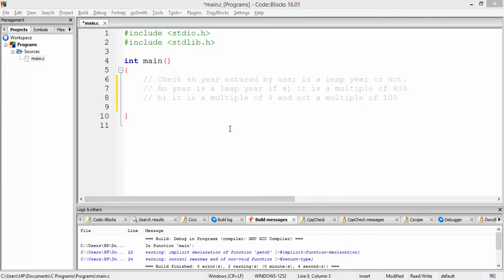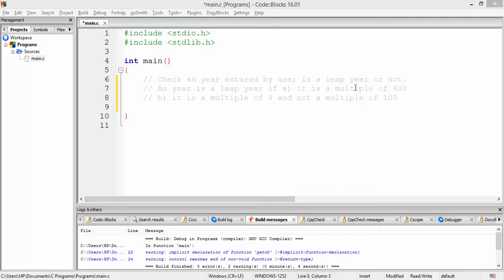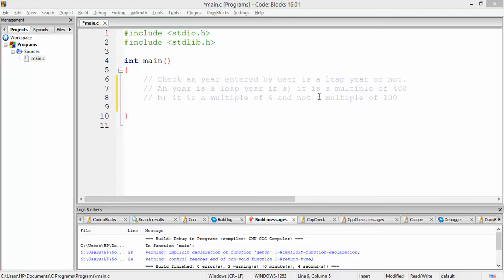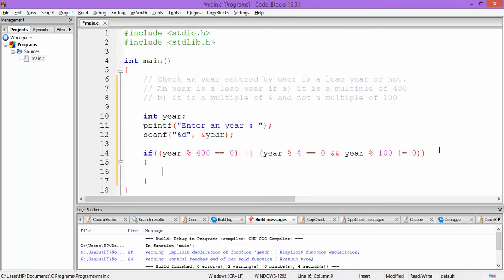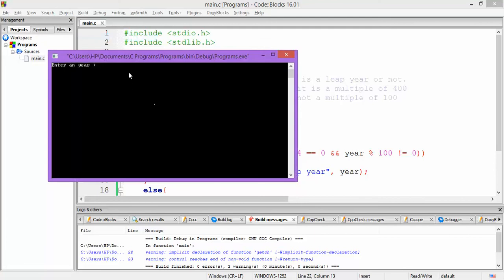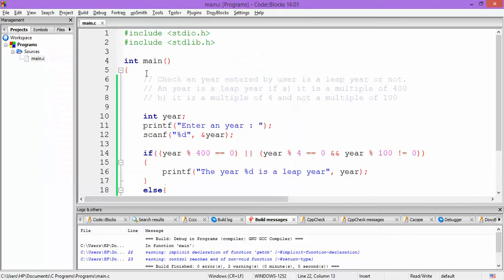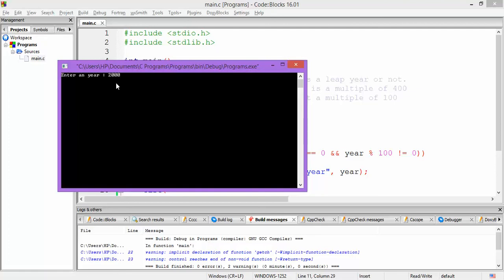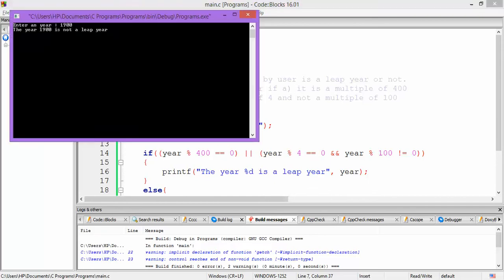Leap Year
to get the source code